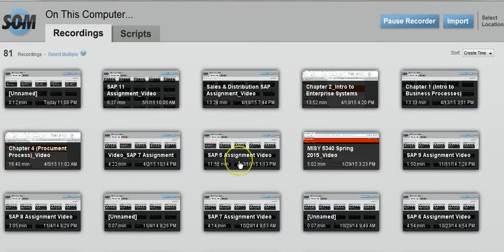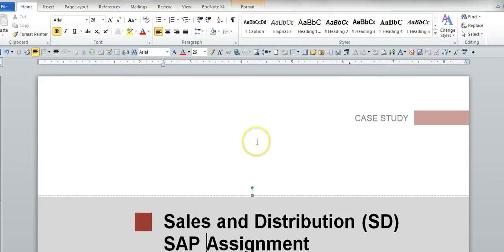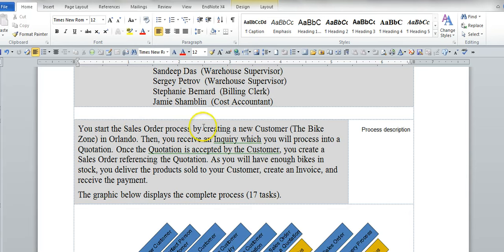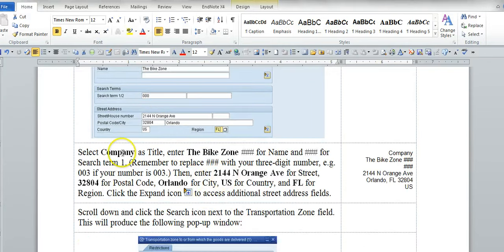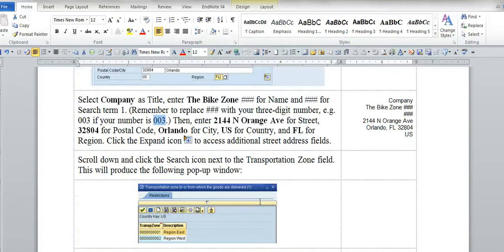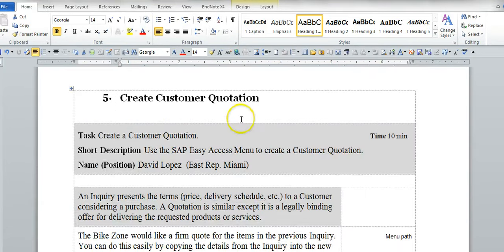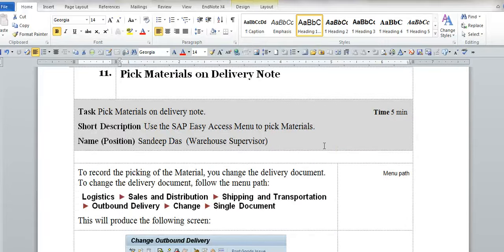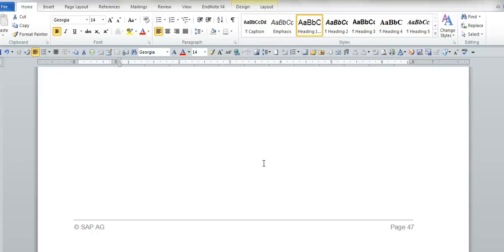Sales & Distribution SAP Assignment